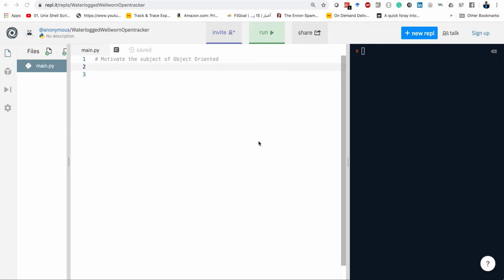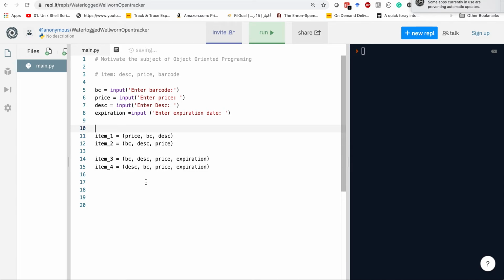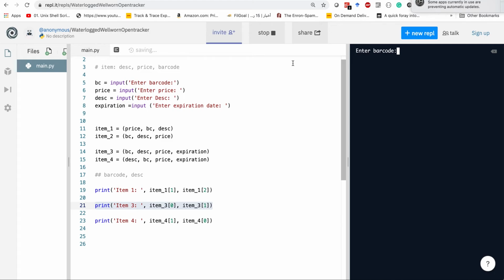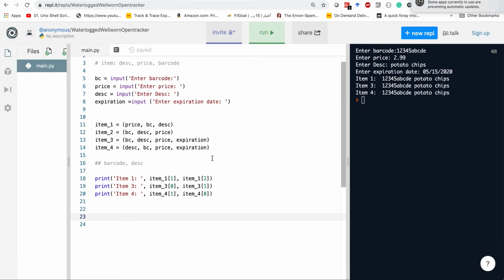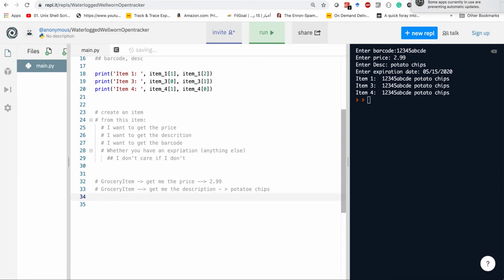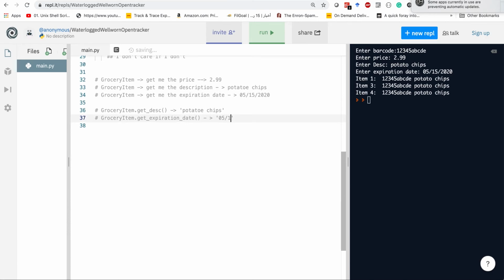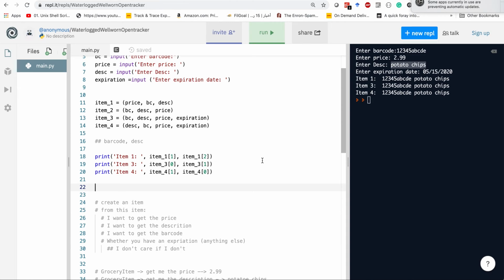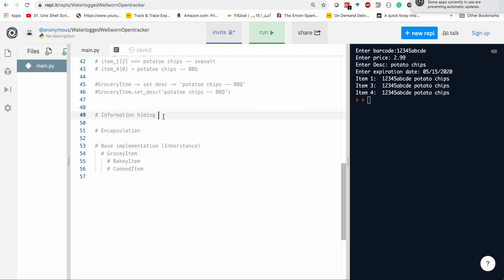Python Programming Lecture 26: Object Oriented Motivation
Intro to O-O